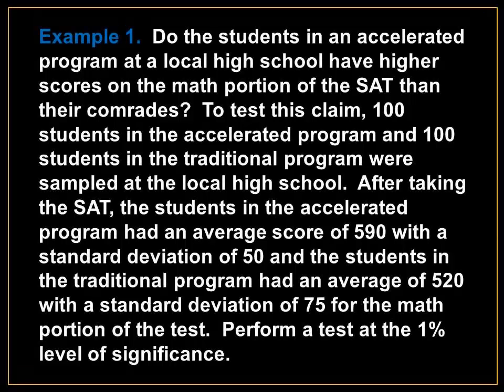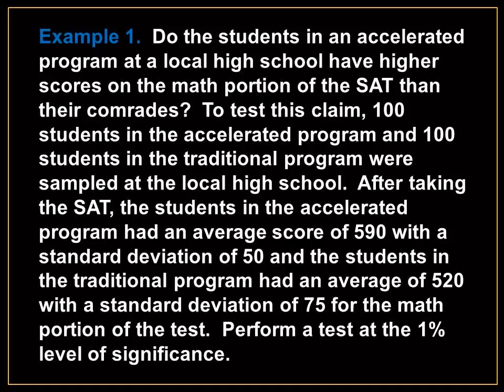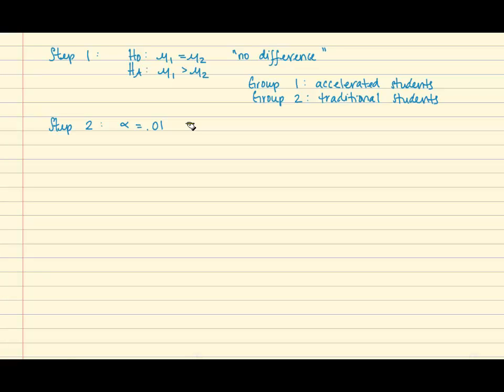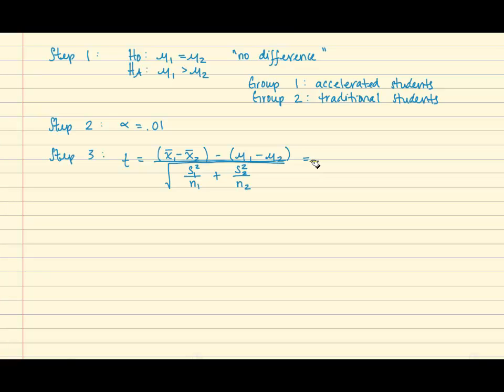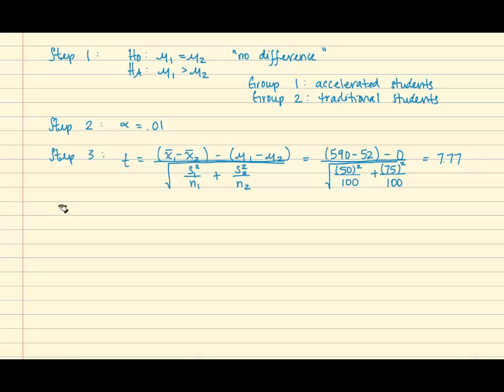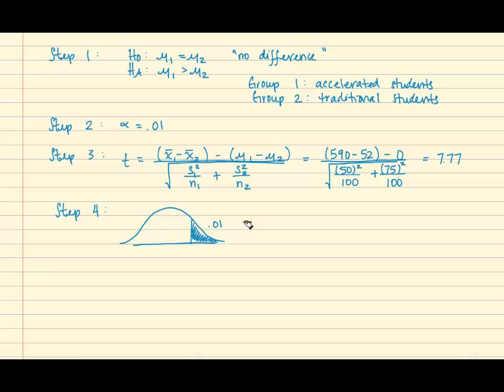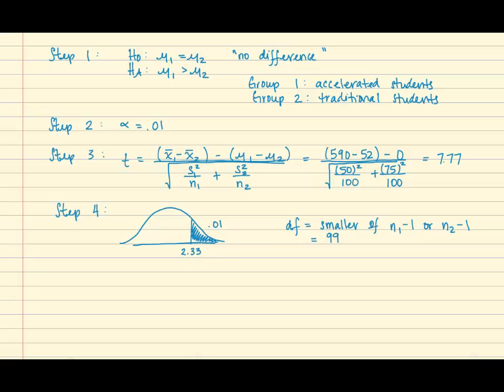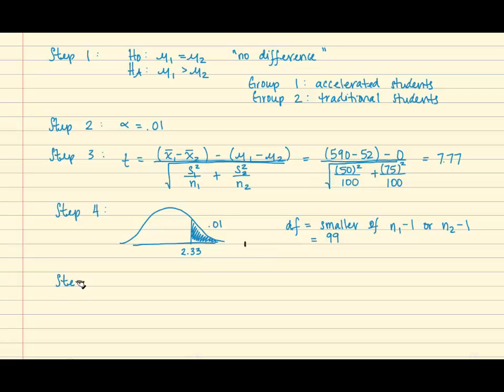Testing the Difference Between Two Means--Independent Samples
In this video, a test of hypothesis is performed for the difference between two population means using independent samples.